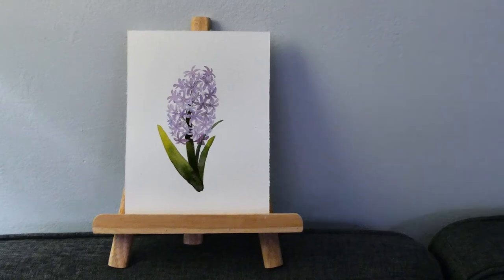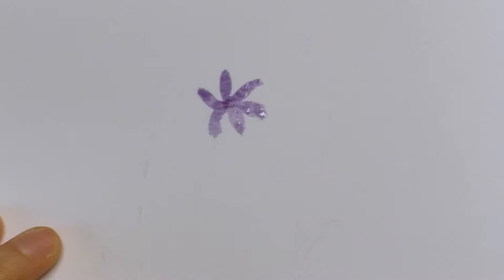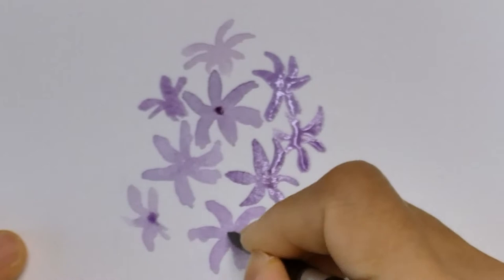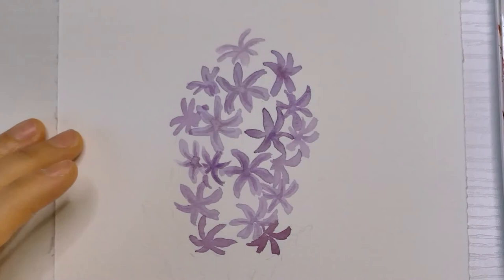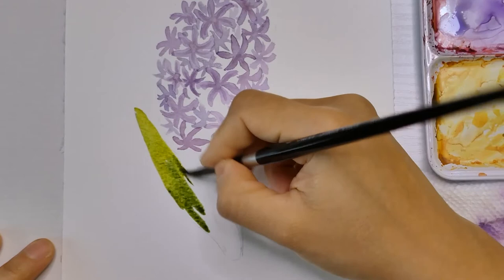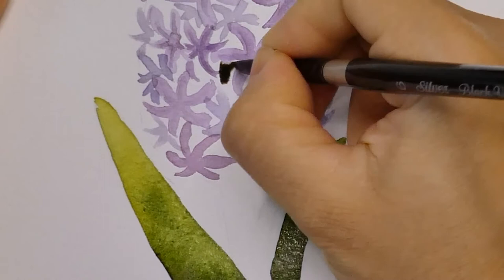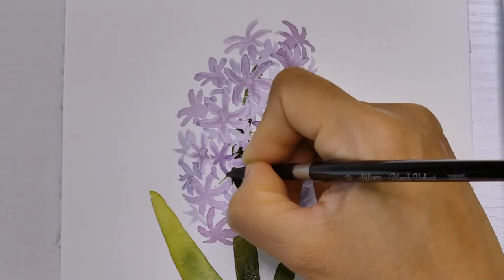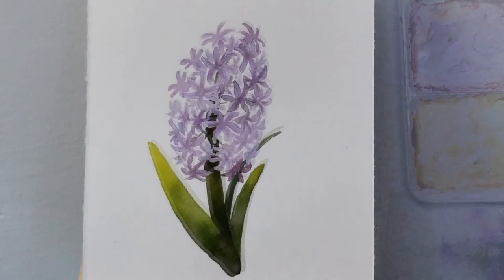Step by Step Watercolor Tutorial for Beginner: Hyacinth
In this video, I’m going to paint a purple hyacinth in a loose style. It took me about 20 minutes, but I sped up some of the repeating steps, so feel free to hit pause if you are painting along.

Tag me @fengyu.art if you are posting your painting on Instagram or TikTok. I’d love to see your art :)

Silver Brush Black Velvet Beginner 3pc Set, I used size 6
Arteza Watercolor Paper Pad Expert, Watercolor Sketchbook 9x12 inch, Pack of 2
QoR Watercolor 24 Color Set of 5ml Tubes
Or you can get the specific colors: Dioxazine Purple
And Green Gold
Daniel Smith Sap Green
Daniel Smith Perylene Green
Daniel Smith Indigo
Daniel Smith Quinacridone Red

Other watercolor art supplies that I love:
Canson XL Watercolor Paper
Winsor & Newton Cotman Water Color Paint Sketchers' Pocket Box (12 colors and a brush)
Princeton Snap Brush Set
Princeton Heritage, Series 4050, Synthetic Sable Paint Brush for Watercolor, Set of 4

Music
A Day To Remember
Adventure
Beyond The Line